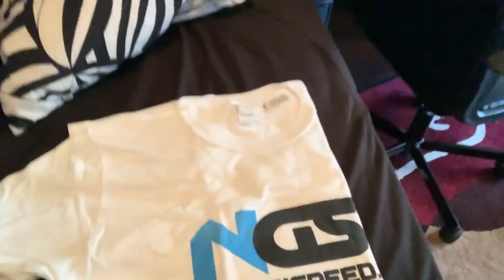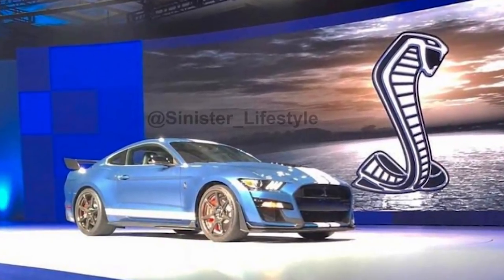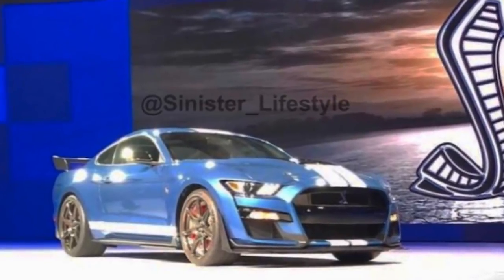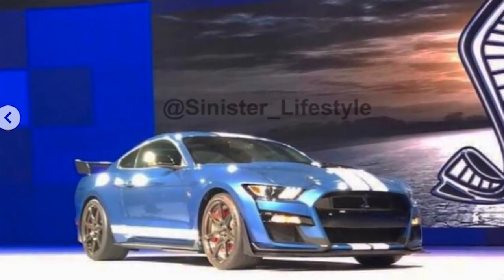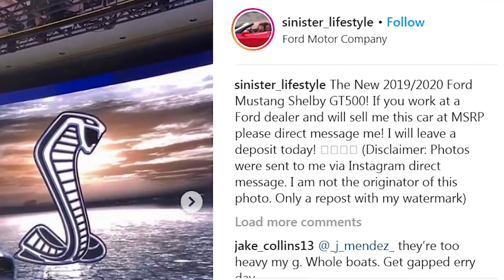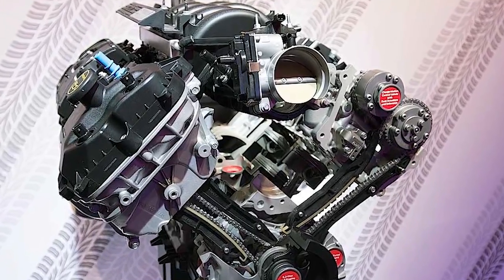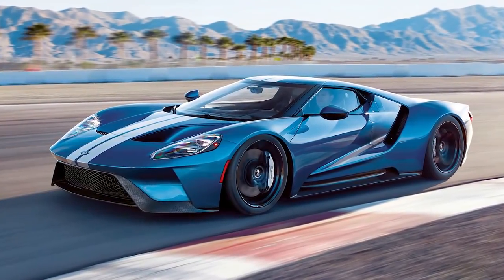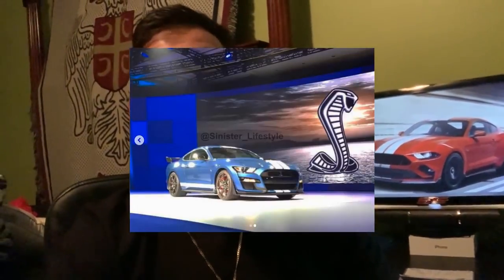NEW 2020 Mustang SHELBY GT500 RELEASED!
Going over some news of the brand new 2020 Ford Mustang Shelby GT500

▶Car Parts, Accessories, Performance, & More!